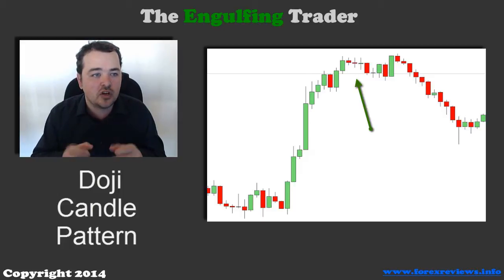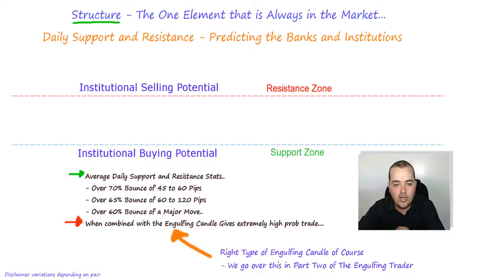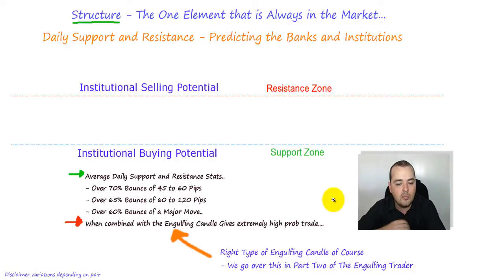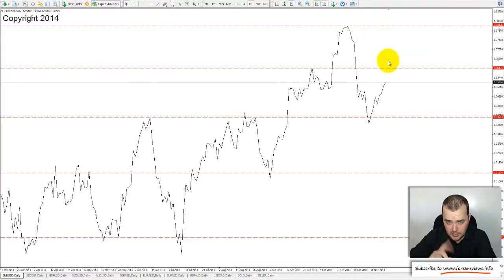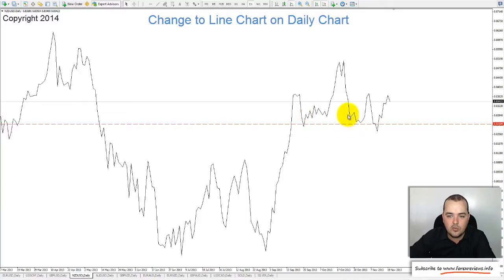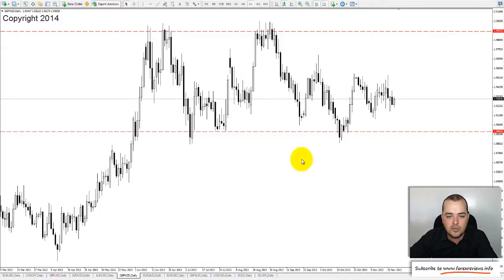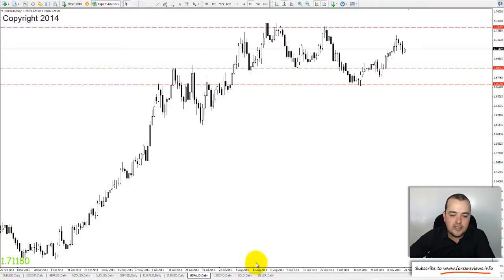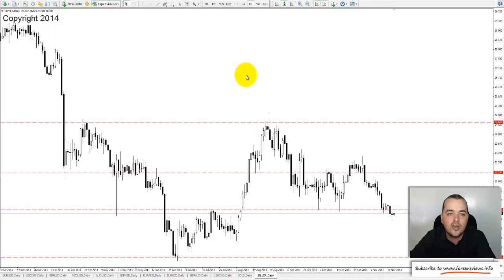The Engulfing Trader Part 1